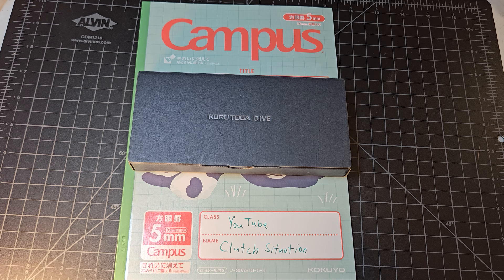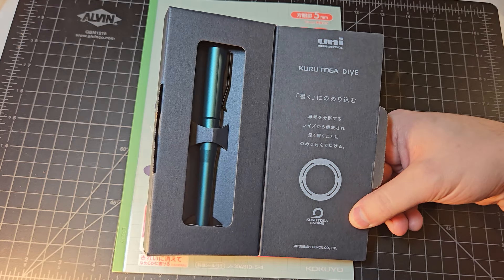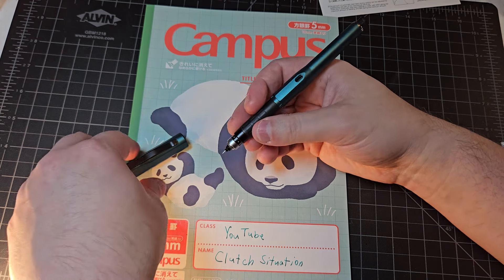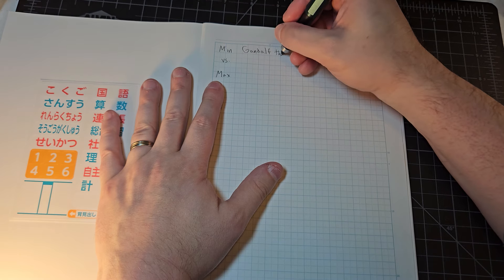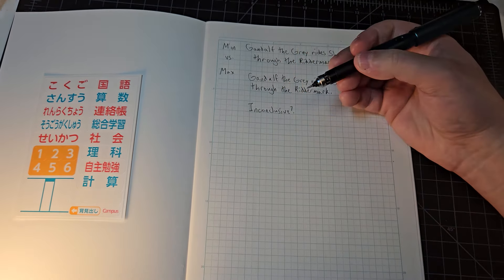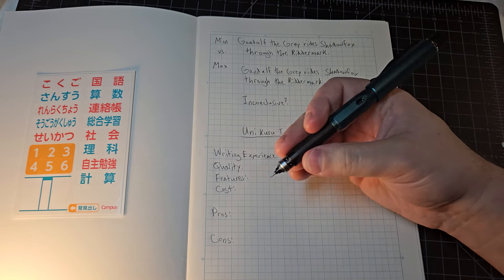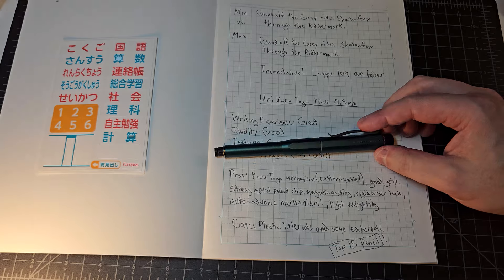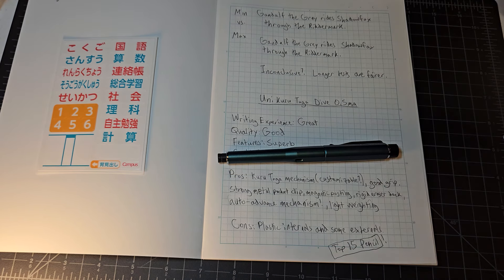Uni Kuru Toga Dive Mechanical Pencil Review